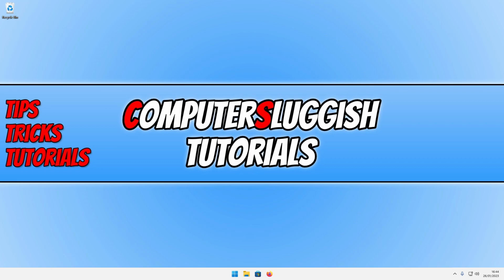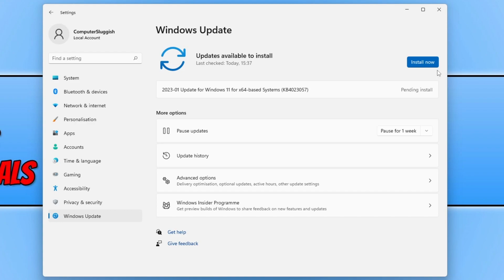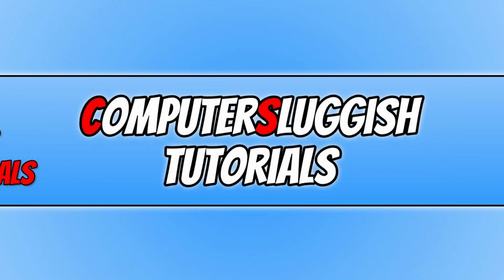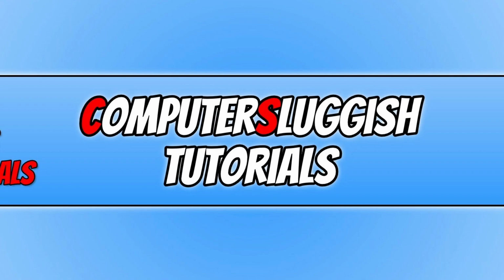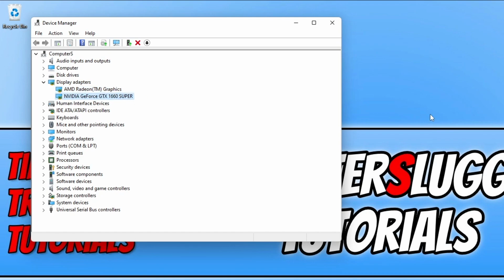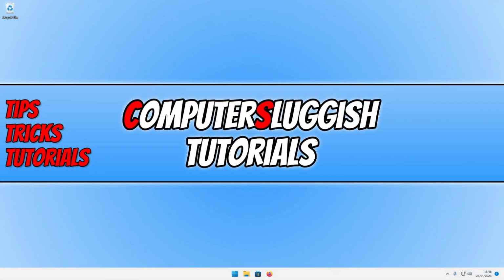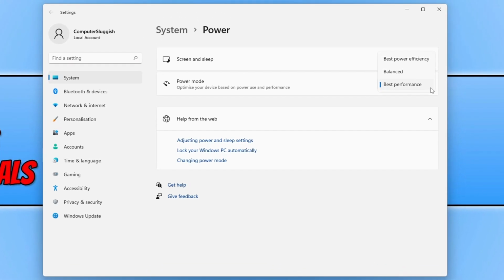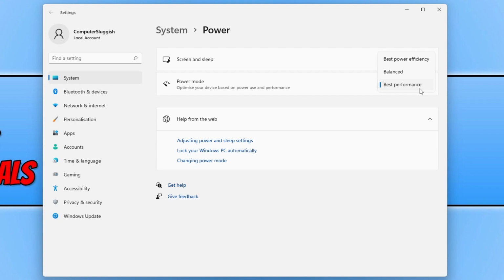How To Fix Windows 11 Laggy Animations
Windows 11 Animations Choppy & Laggy

Are you having issues on your PC or laptop with your Windows 11 animations being laggy, choppy, or not smooth? Well in this video, I will be showing you how to fix these issues on your Windows 11 computer. So if you want to make your animations smoother or speed them up in Windows 11, then follow the steps in this video. And hopefully you will no longer have animations that are not smooth or very laggy.